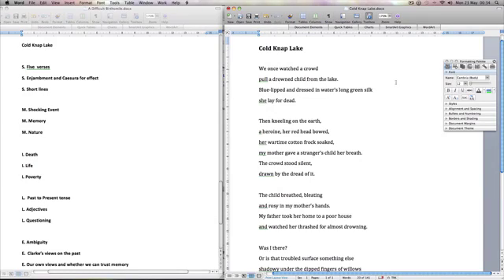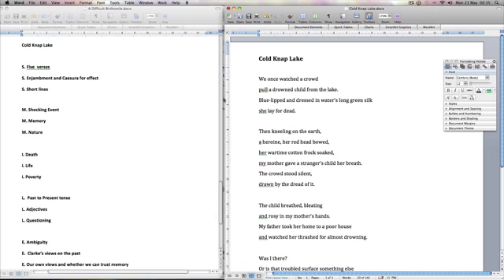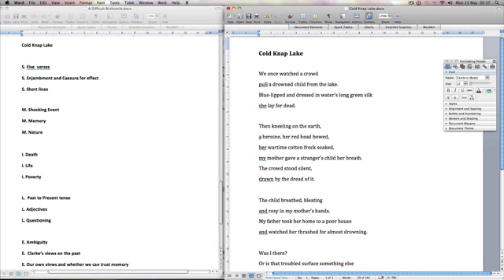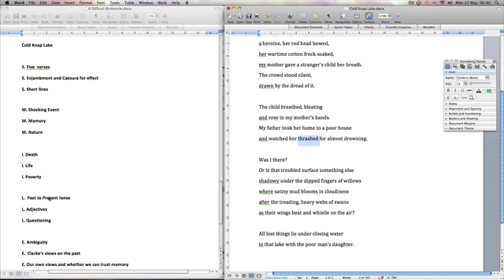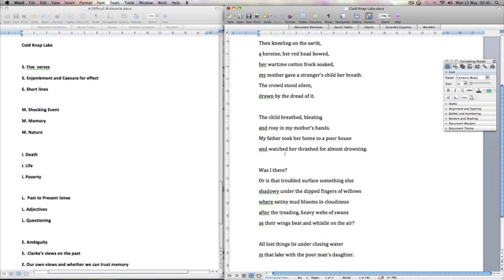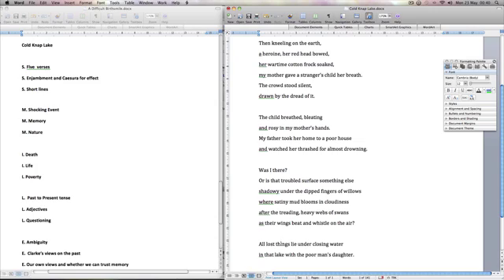Lit. Poetry-Clarke-SMILE analysis of Cold Knap Lake